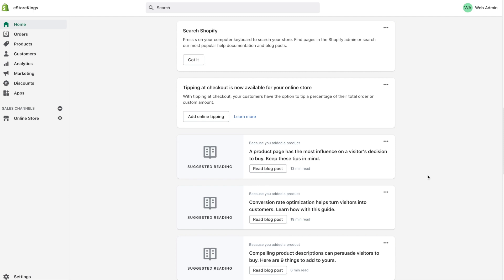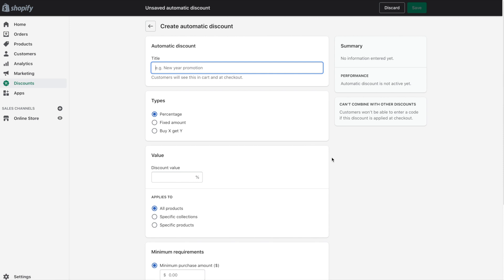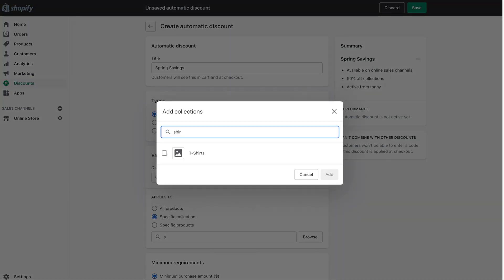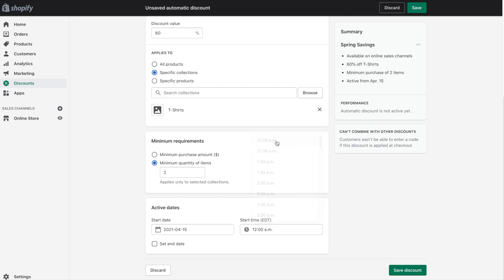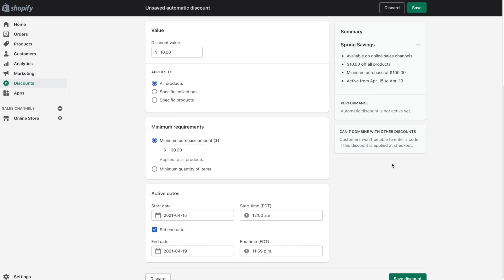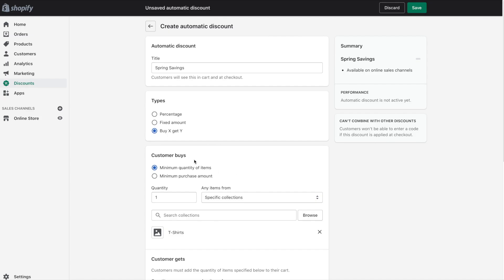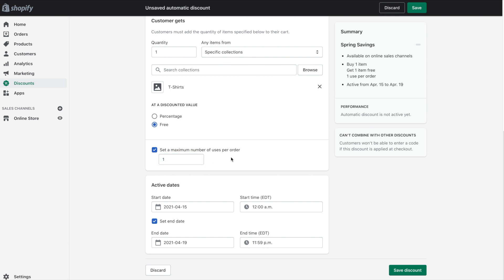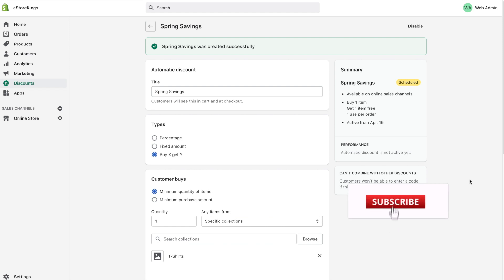How to Create Automatic Discounts in Shopify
Learn how to setup an automatic discount in your Shopify store.